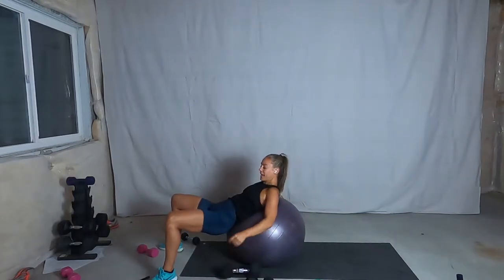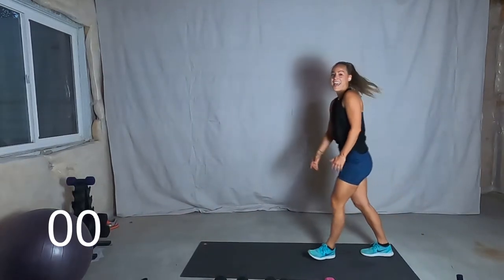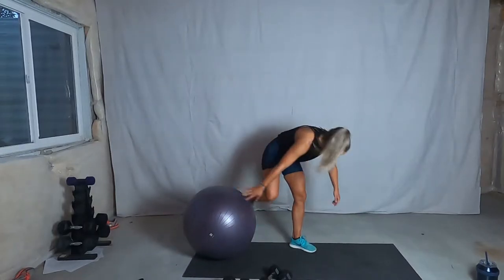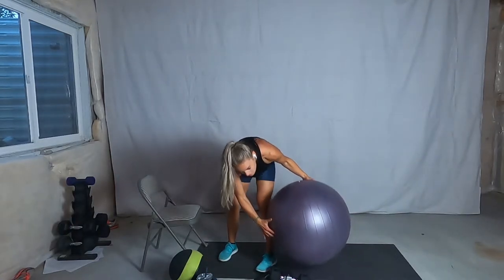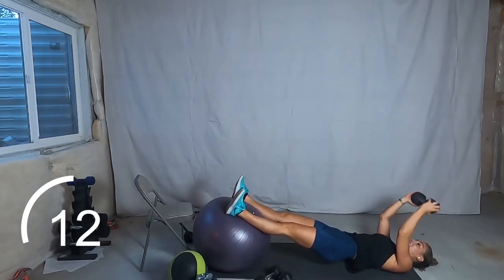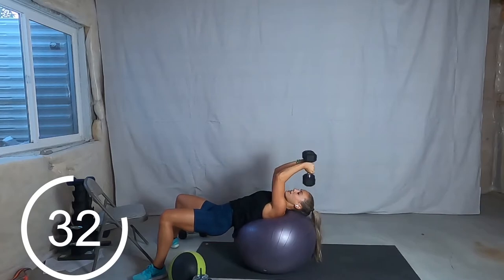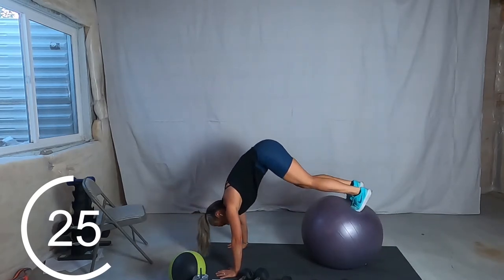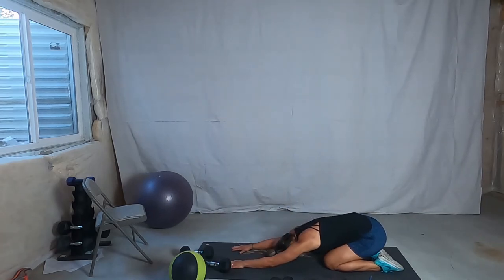BACK + UPPER BODY FOCUSED HIIT // brookelikestosweat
PLAYLIST RIIIIIIGHT HERE (but actually, play it. Or your music. OR SOMETHING. Or else it's just a lot of strange heavy breathing? You've. Been. Warned.) :

Hi, hello, hi. I am writing this as I am watching the 'Home Edit' on Netflix. AM I A HOARDER? This is beside the point. Onwards. Upwards. Container Store...

This workout will focus on your back and upper body BUT! will hit a little lower body, some cardio, and abs! It's a GOOD one!

EQUIPMENT : weights + a mat + a yoga ball/chair/side of couch/etc. (and a band if you have it! If not, no worries! Modifications are shown)

BODY : 6 sets of supersets, 3 rounds each with a minute move at the bottom.

SET 1 :
A : 4 skiers/trains to 'around the world' arms
B : Ball fly
MINUTE MOVE : 8 floor touches, 4 jacks *option : weighted*

SET 2 :
A : Walkout to shoot through
B : Deadlift to 4 rows
MINUTE MOVE : jump rope to Heisman

SET 3 :
A : Decline shoulder tap to toe tap
B : Chest press
MINUTE MOVE : commando to snap jump

SET 4 :
A : Ball glute roll
B : Reverse lunge with side raise (or band pull!)
MINUTE MOVE : 4 pulses, 4 tucks

SET 5 :
A : Set + put to weighted jacks
B. Overhead reach on ball
MINUTE MOVE : plank to lunge

SET 6 :
A : Ball pike
B : planked row
MINUTE MOVE : manmakerMINUTE MOVE # 2 : ball plank (stir the pot!)